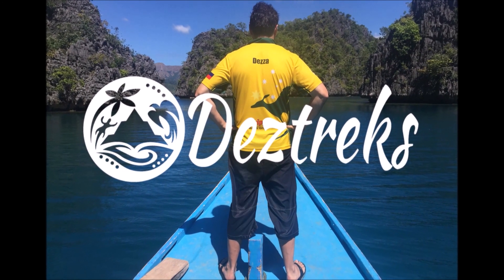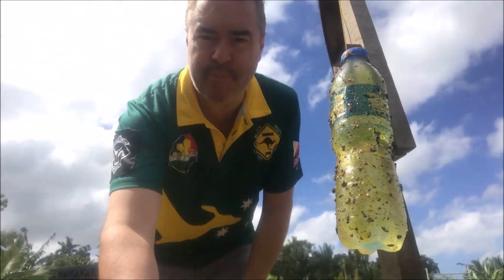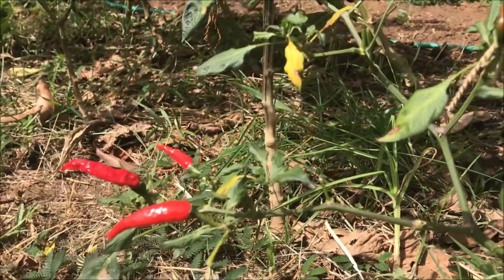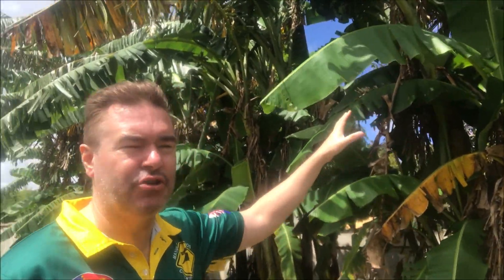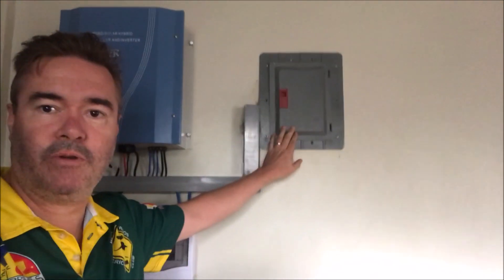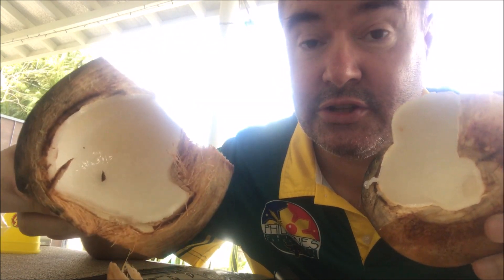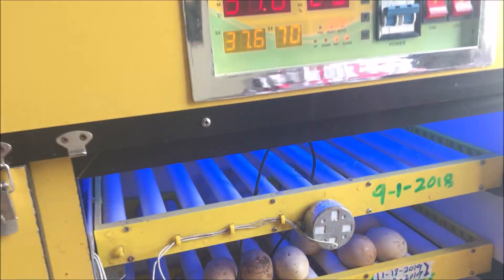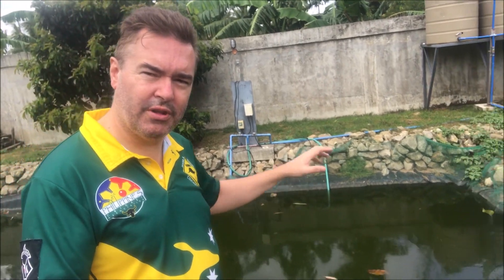Amazing Eco Farm In The Philippines - check it out! | Deztreks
Have you ever been to an Eco Farm? Have you ever been to an Eco Farm in the Philippines? If not, here is your chance! Please watch this video and learn how to become a self-sufficient and sustainable farmer.

▼▼Check out my Instagram where I share the beauty of the Philippines in photos
▼▼Check out my Facebook page where I keep you updated on travel news and other travel hacks and ideas